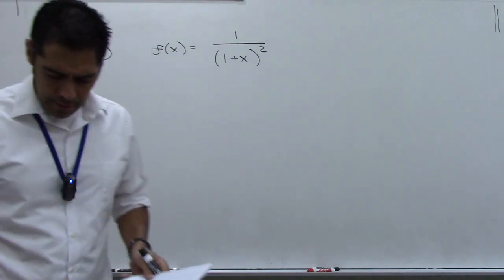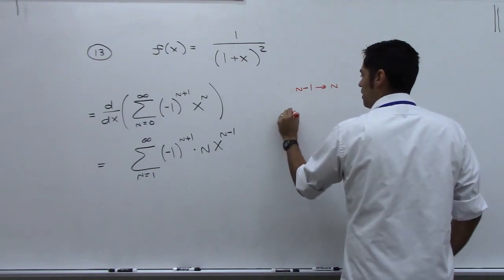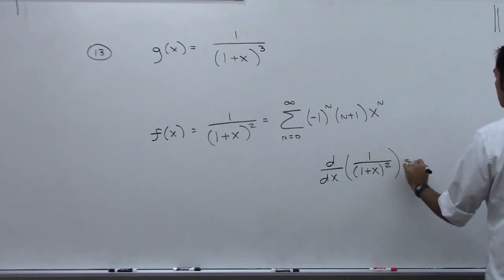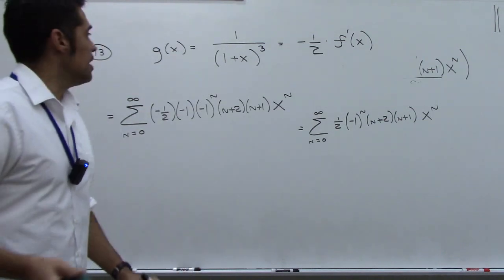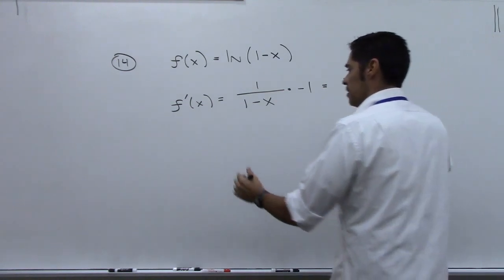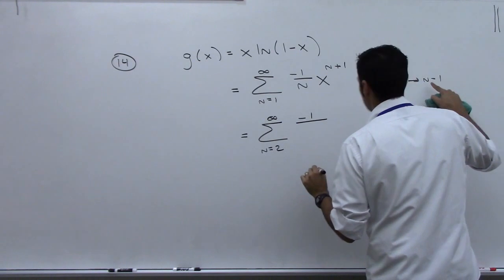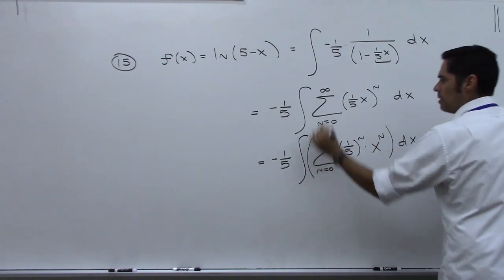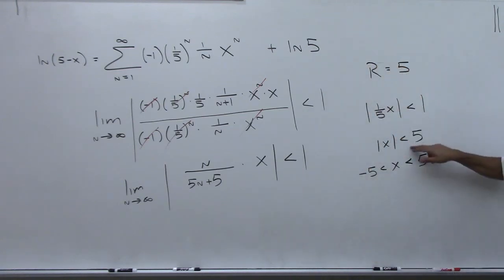2414 HW Solutions 8.6 Functions as Power Series Part 2 of 5